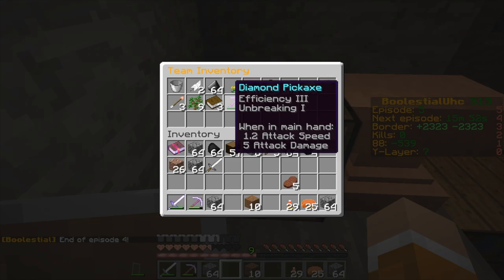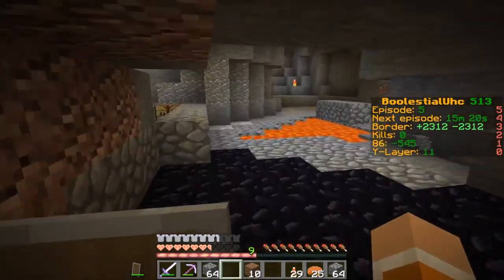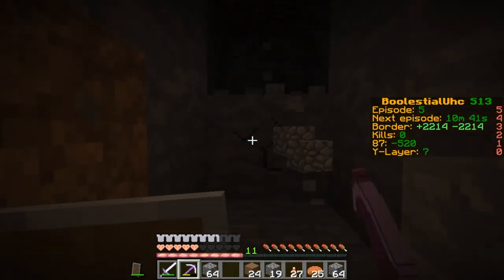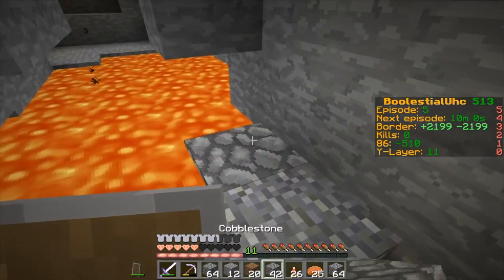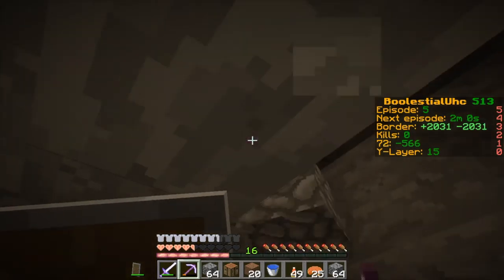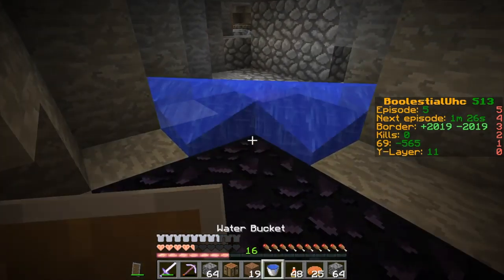BoolestialUHC S13 (Ep. 5) | Better Base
✨ Hello everyone, and welcome BACK to Boolestial 🎃 (Celestial 🎃) Uhc Season 13, our Halloween season! This time around we are in teams of two! Get your trick or treating bag a ready, find your friend, and join this fright fest! Who are you rooting for? Whose wig will be snatched? 💇

Minecraft Ultra Hardcore 🏹 is a gamemode originally created by Guude and the group Mindcrack. In this mode, health does not automatically regenerate, so players must use a golden apple. 🍎

🎃Spawn was built by🎃: Florrra, NavinGames, Kawaii
🎃Intro by🎃: ChattieCakes
🎃Logo by🎃: WalkerNewton

⚔️ Boolestial 🏹 was hosted by the generous people at MCProHosting/NavinGames! 💚

Poisoned Candy by Max Tune